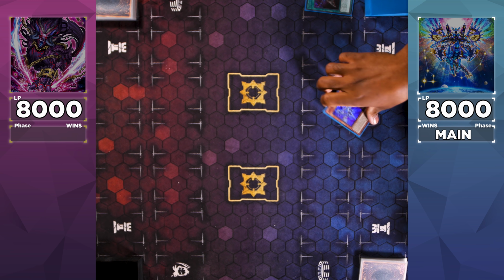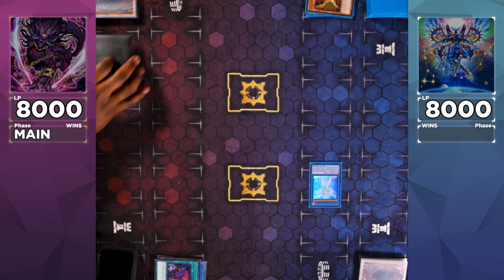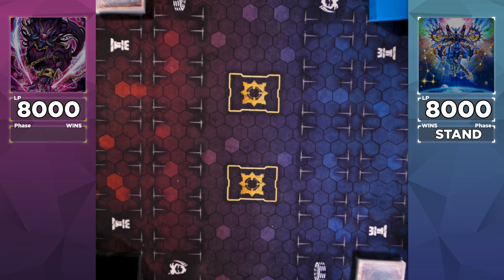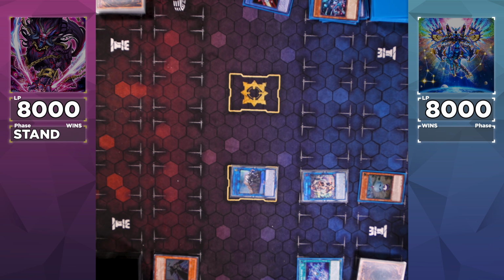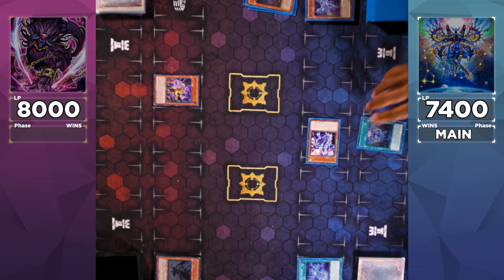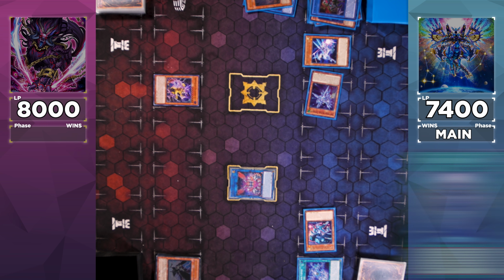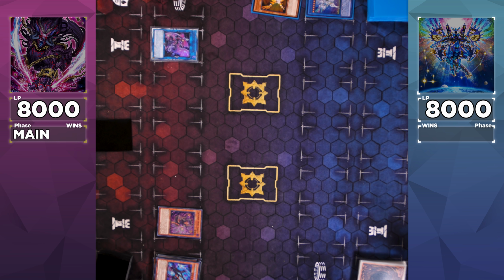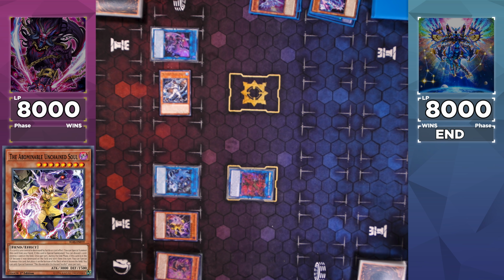Rogue vs Meta! Unchained Live Twin vs Drytron 🔴LIVE MATCH!!